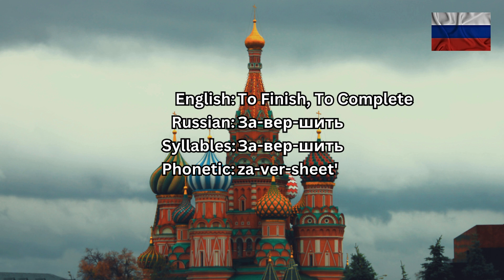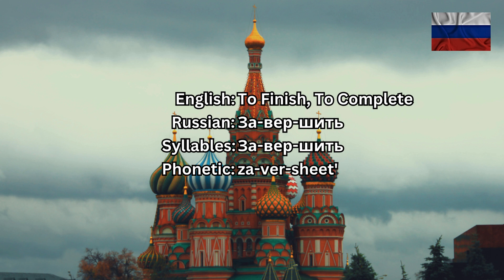How To Pronounce Завершить (To Finish, To Complete) In Russian CORRECTLY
Learn the correct pronunciation of russian words with this video tutorial!